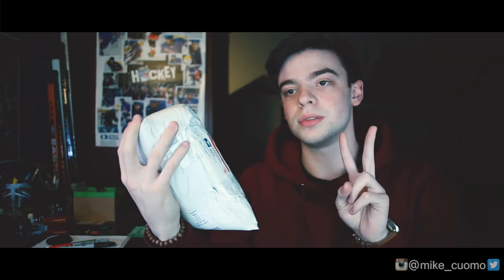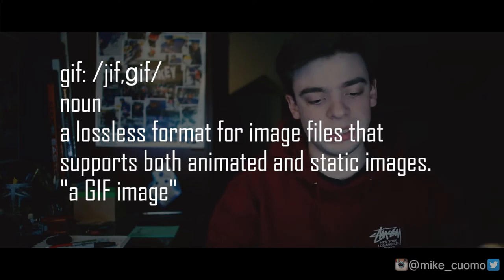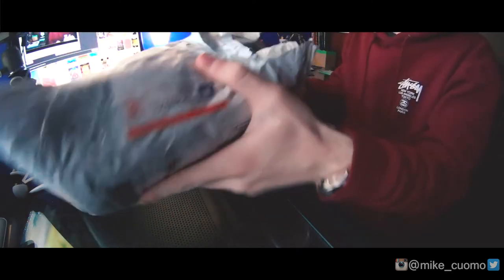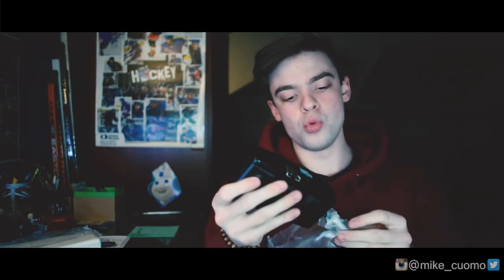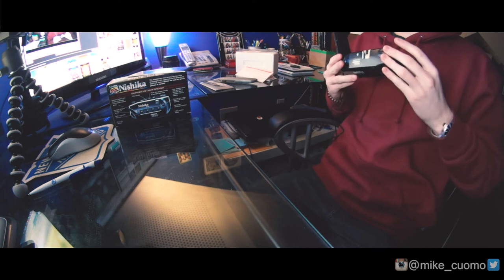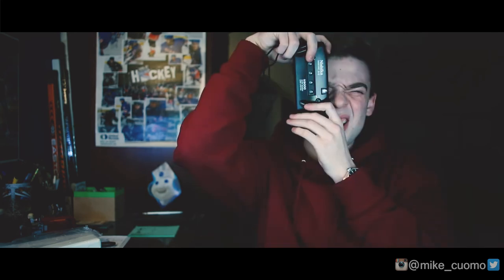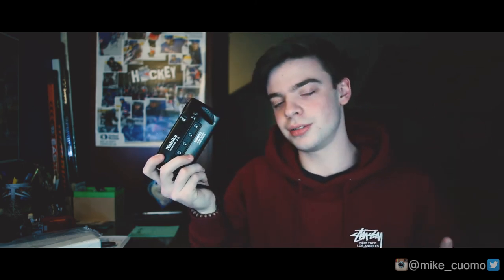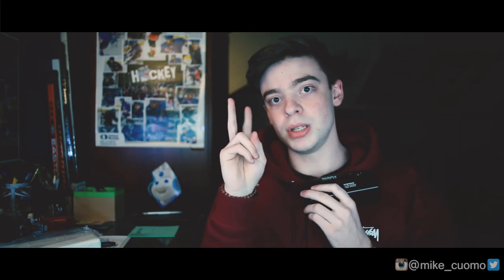Nashika N9000 3-D Camera Unboxing | Mike Cuomo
Unboxing a new camera i picked up from ebay, hope you enjoy!

Nashika N9000 3-D camera

Gear I Used:

Sony HDRas15 action camera
Joby Gorillapod